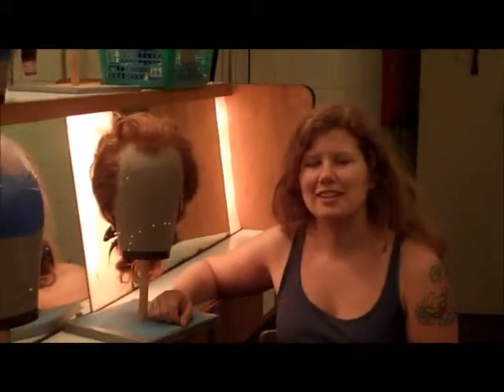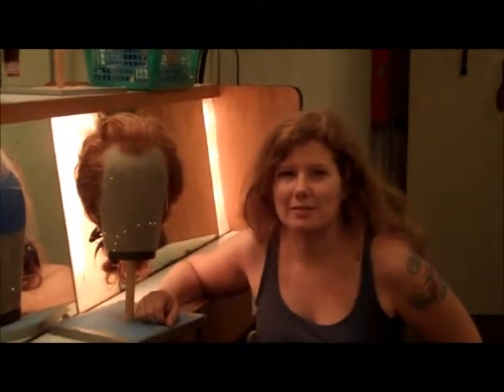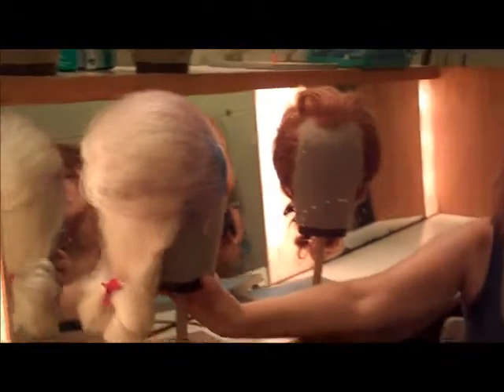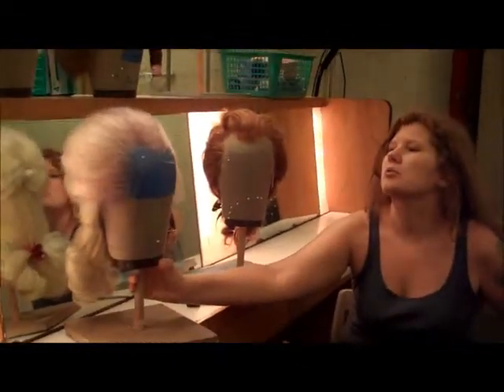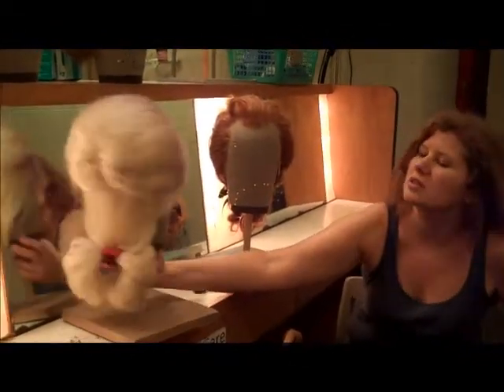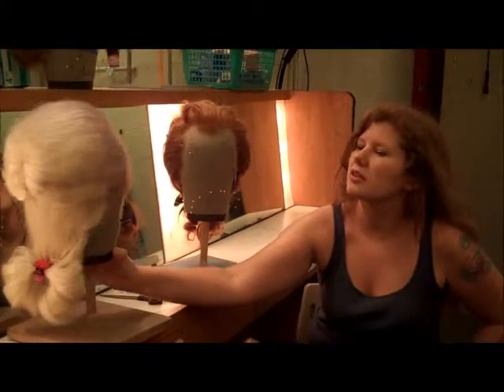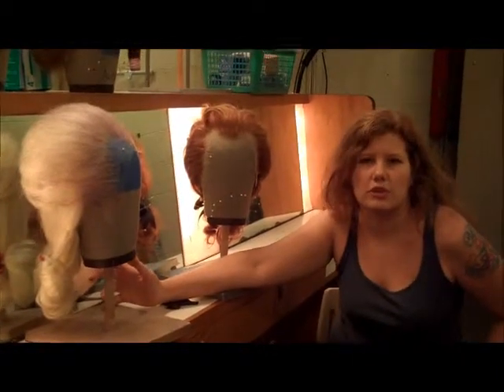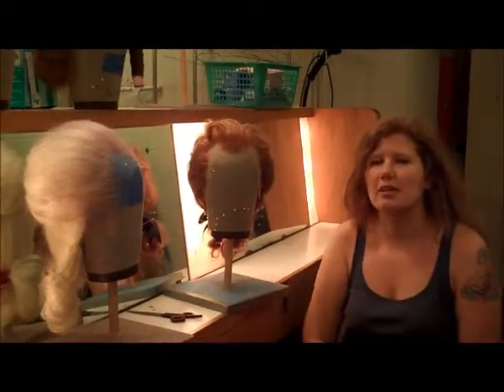That's a lot of hair. Making wigs for the CBT/KSO production of "Amadeus"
Clarence Brown Theatre wigmaker discusses the process for making the wigs for the CBT/KSO production of "Amadeus."